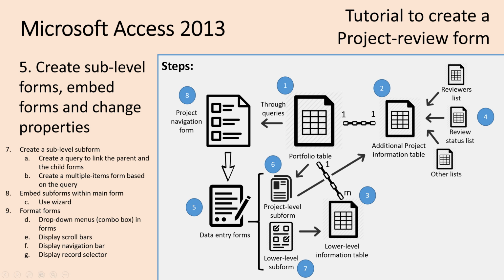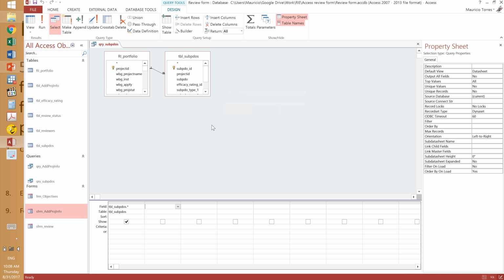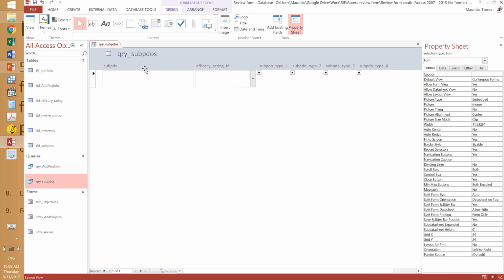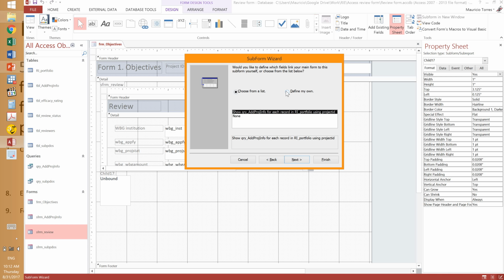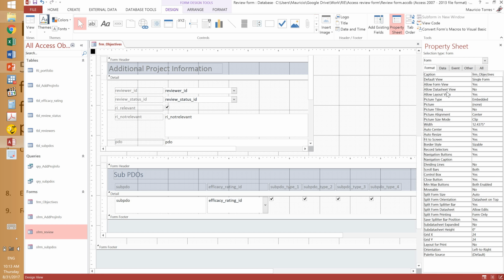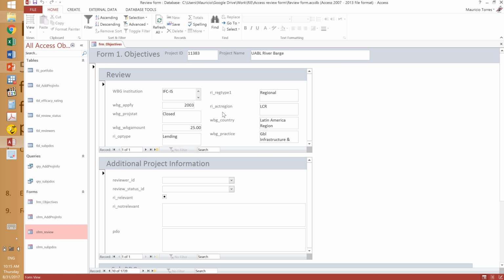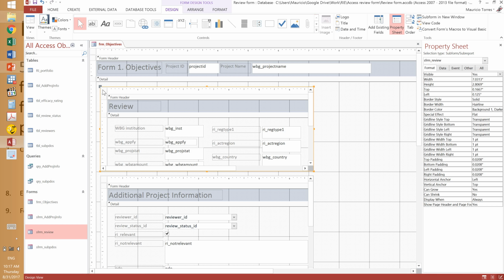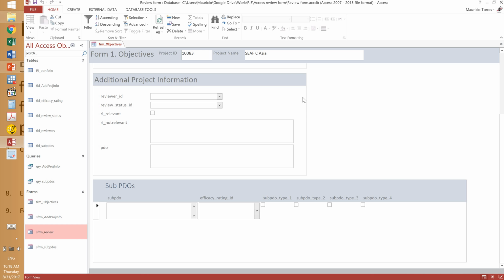MS Access 2013 - 5. Create sub-level forms, embed forms and change properties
Create a sub-level subform
Create a query to link the parent and the child forms
Create a multiple-items form based on the query

Embed subforms within main form
Use wizard

Format forms
Drop-down menus (combo box) in forms
Display scroll bars
Display navigation bar
Display record selector